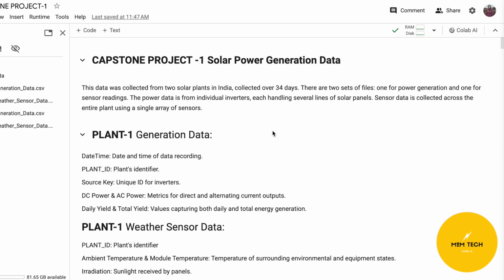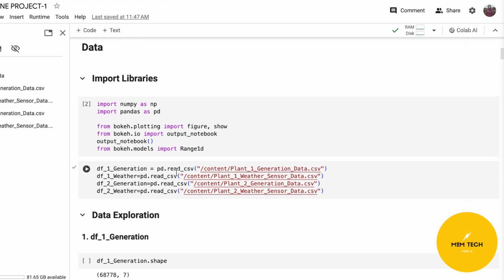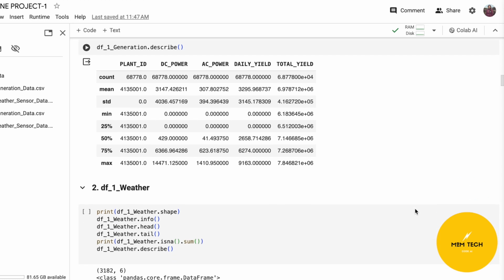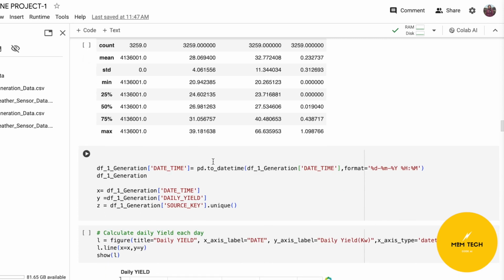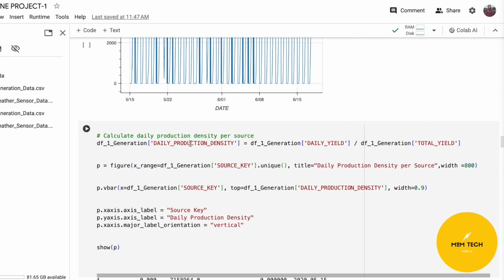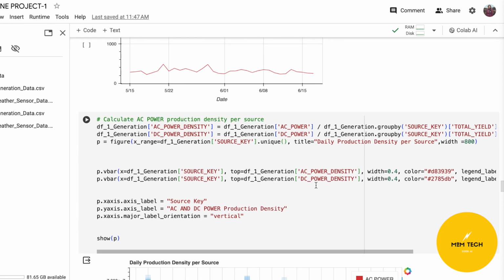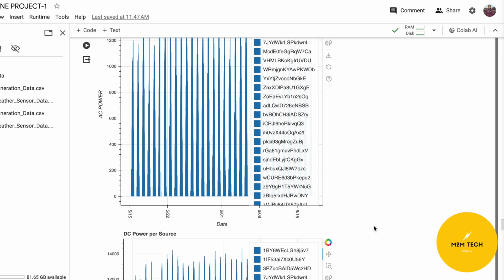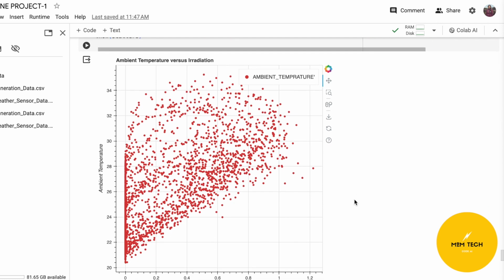Capstone #1: Solar Power Generation | Nidhi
📊 Project Description: In this project, Nidhi presents an analysis of solar power generation data collected from two different solar power plants over a period of 34 days. They explore various metrics such as daily yield, AC power, DC power, ambient temperature, module temperature, and irradiation to understand the performance and efficiency of the solar plants. Through visualizations and trend analysis, Nidhi identifies patterns and correlations, providing insights for potential areas of optimization in solar power generation.